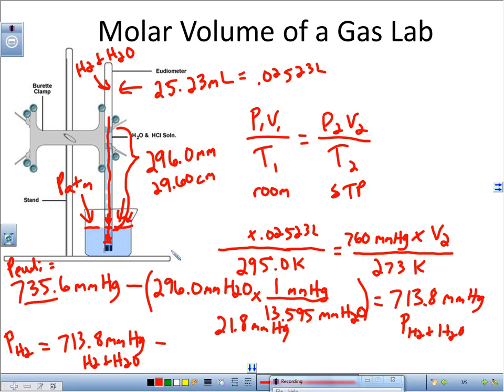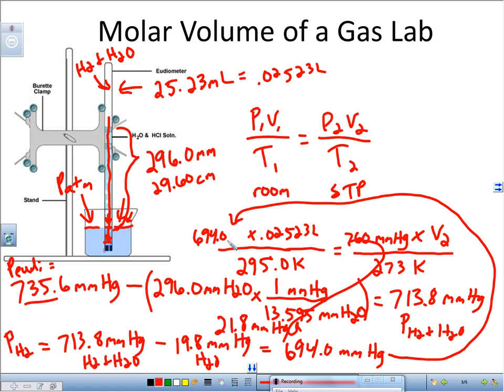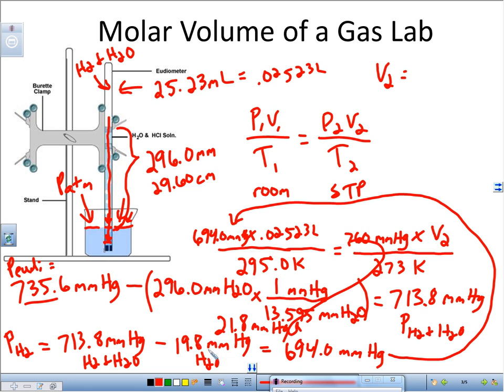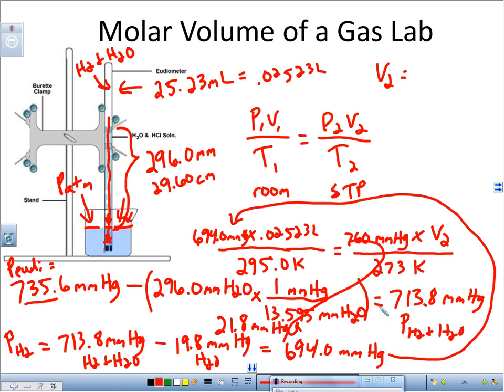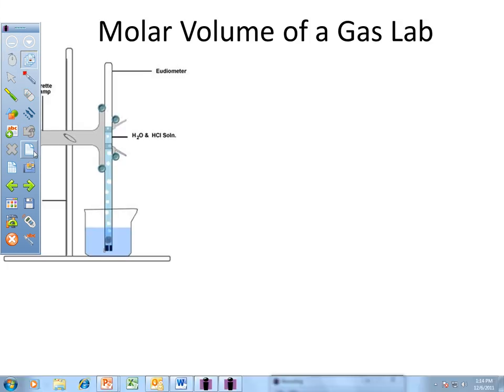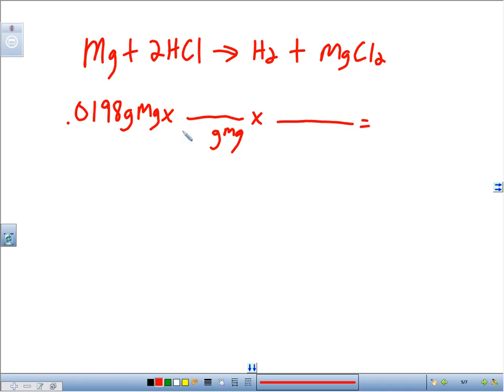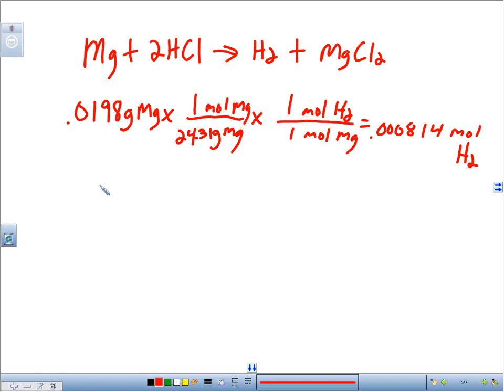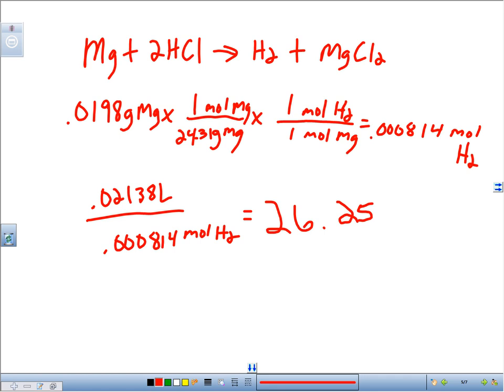Molar Volume of a Gas Lab Part 2